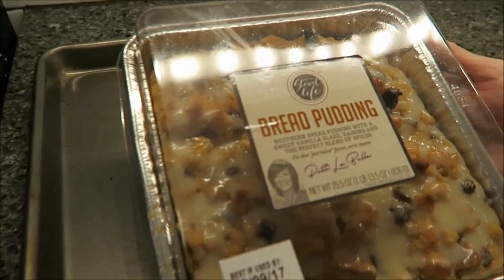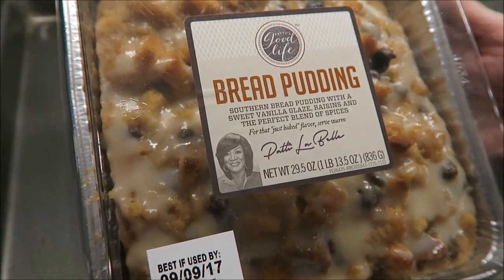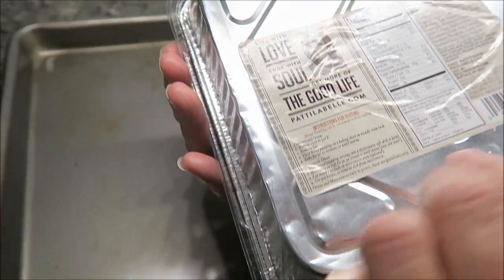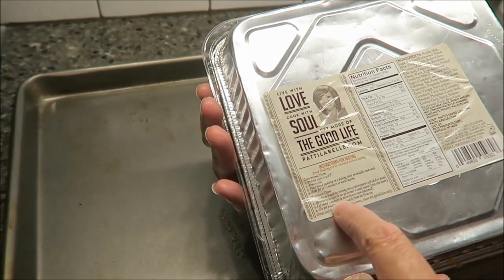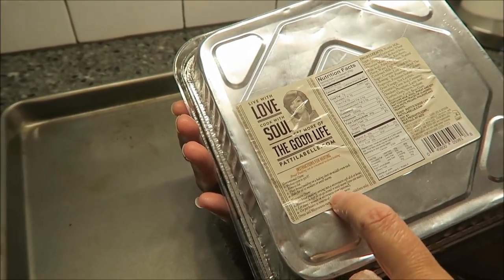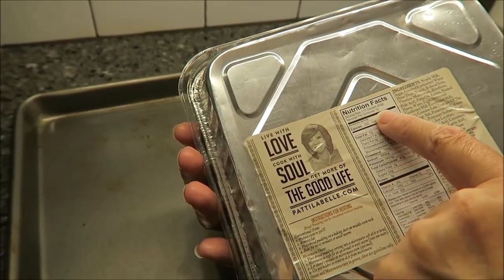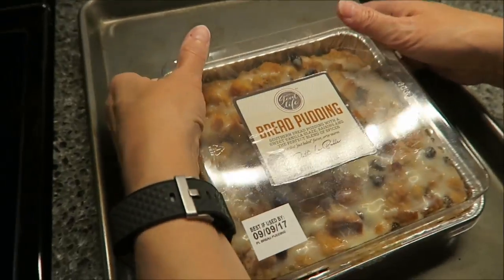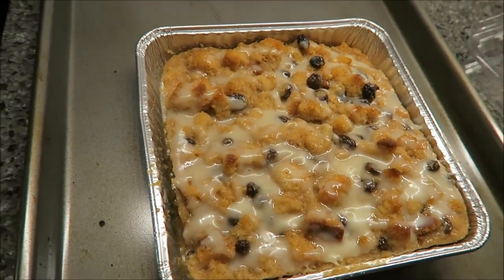Patti’s Good Life: Bread Pudding by Patti LaBelle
This is a taste test/review of Patti’s Good Life Bread Pudding by Patti LaBelle. It is Southern bread Pudding with a sweet vanilla glaze, raisins and the perfect blend of spices. It was $6.98 at Walmart. 1/10 Dessert (83g) = 230 calories